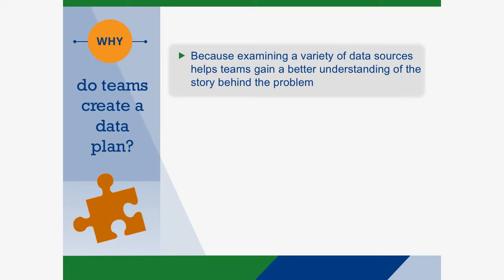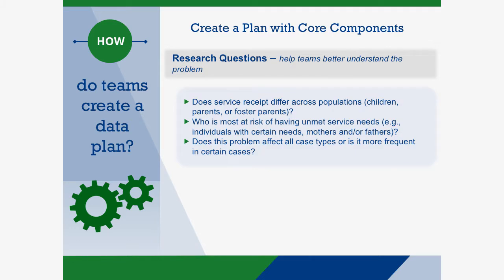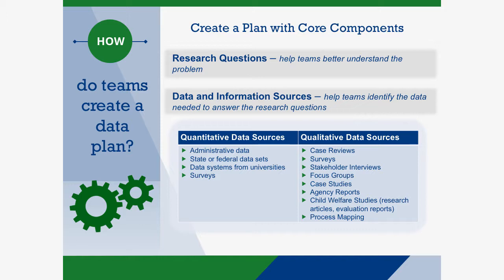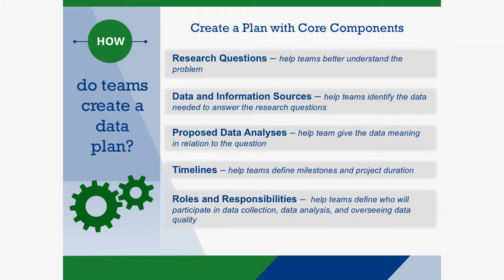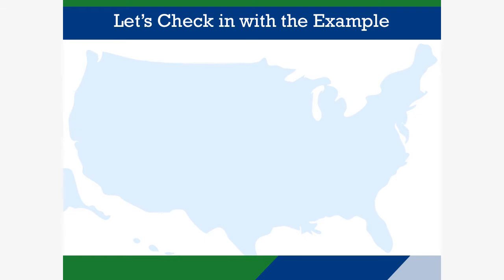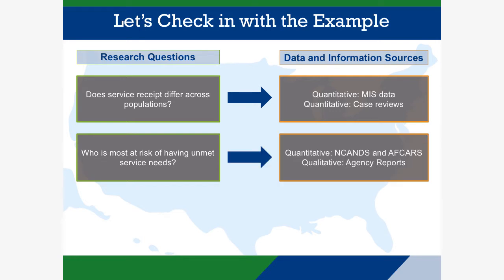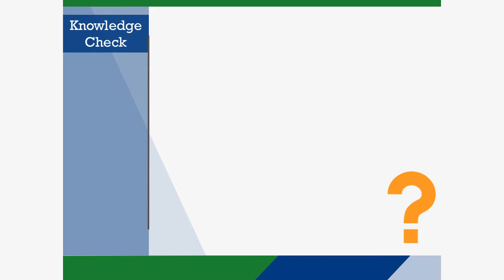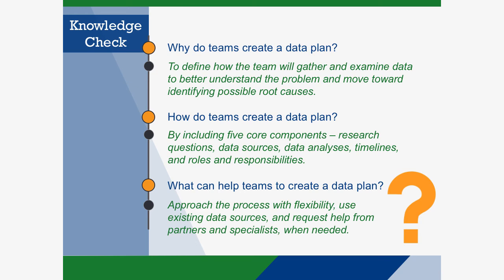Change and Implementation in Practice: Problem Exploration Video Module 2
This video helps individuals further understand strategies and prepare for work with teams. Implementation science frameworks highlight the importance of beginning with problem exploration. The process helps a team better understand the problem fully before developing a solution. This series of six videos breaks down the process into six tasks or functions. Module 2 explores the second task of creating a data plan to investigate the problem further. Creating a well-thought-out data plan allows the team to outline and communicate how they will explore the identified problem and move toward identifying a possible root cause or causes.